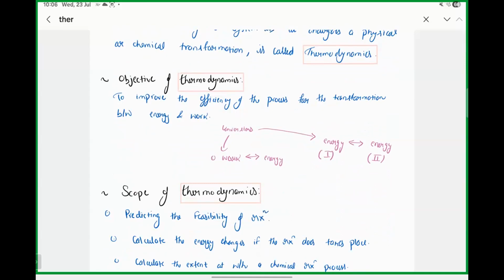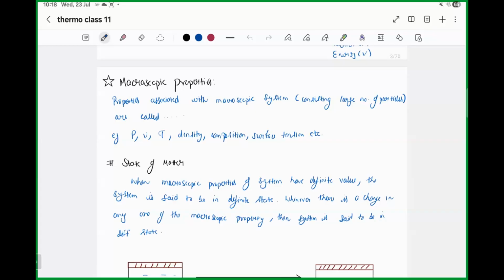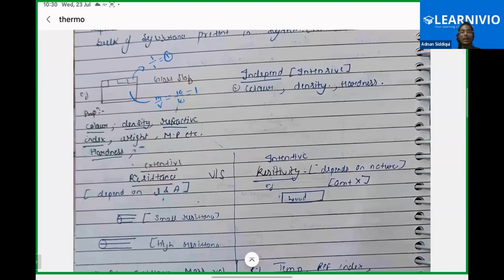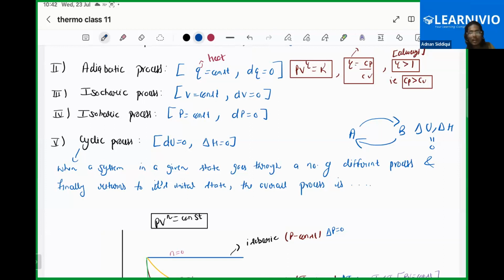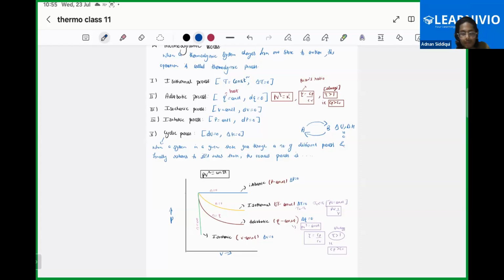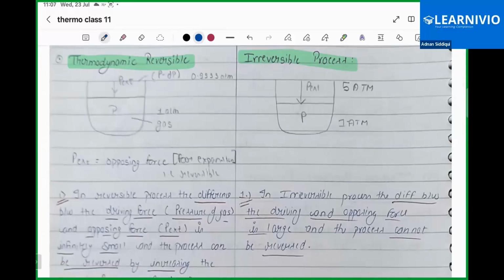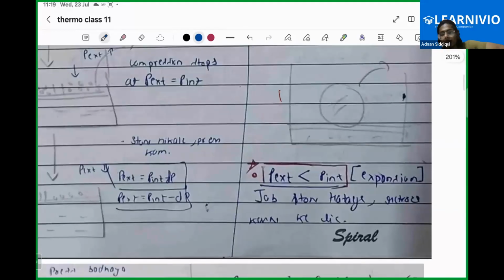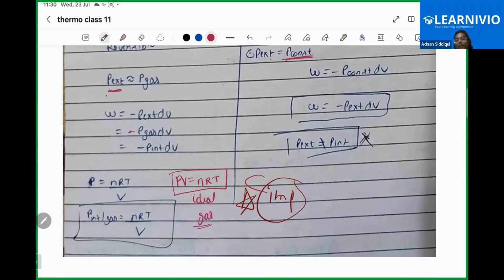Learnivio | Chapter : Thermodynamics | Work, Heat and FLOT | Lect | Zuhair 23-07-2025